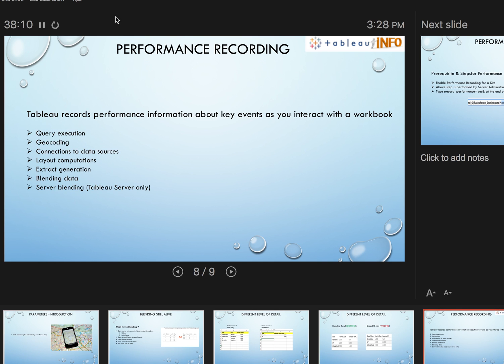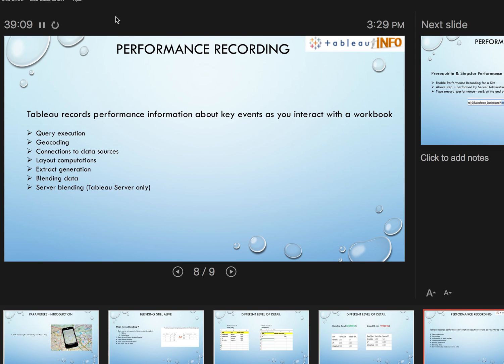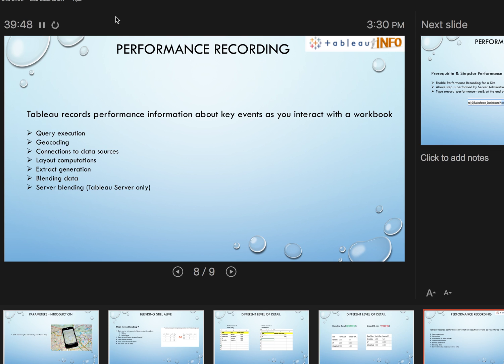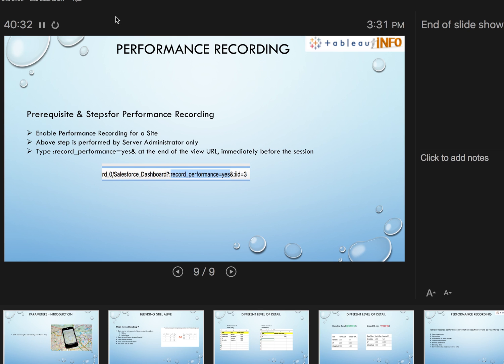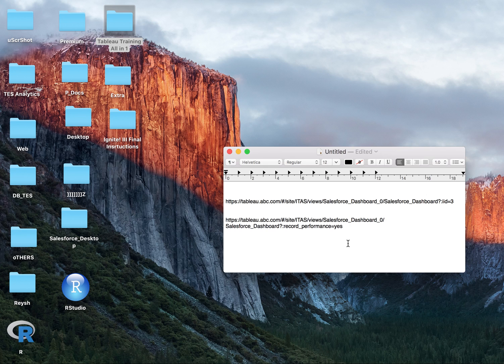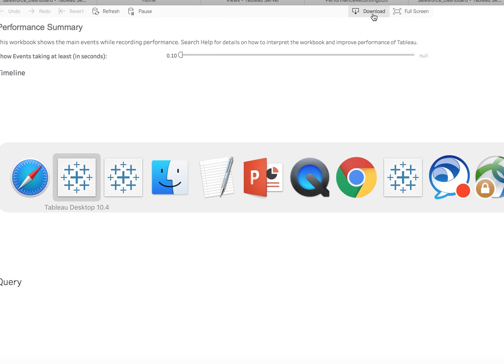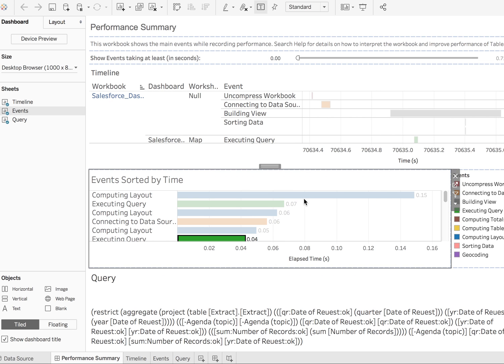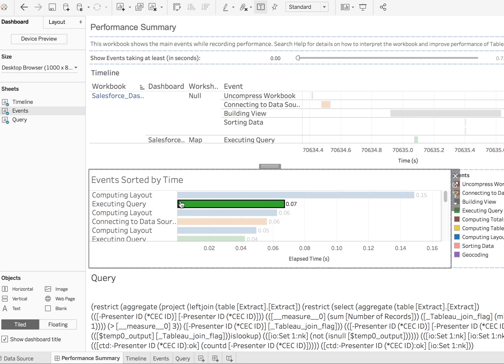Performance Tuning & Recording in Tableau(How to do at Server) --Part 2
Performance recording in Tableau